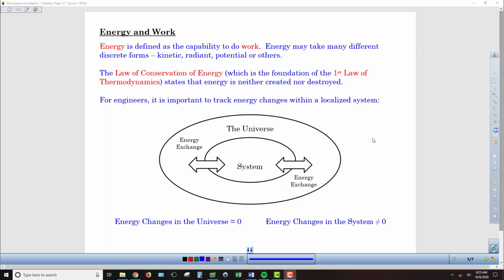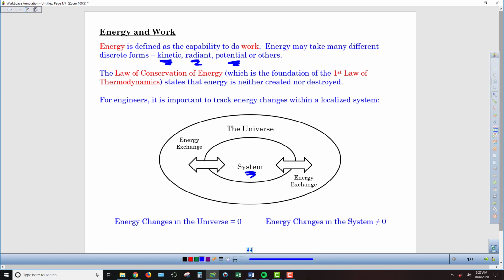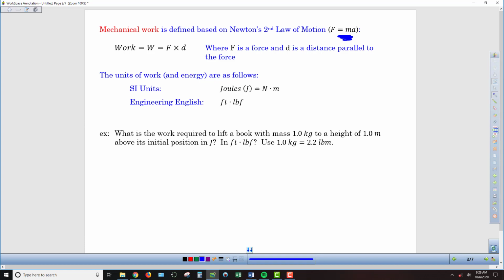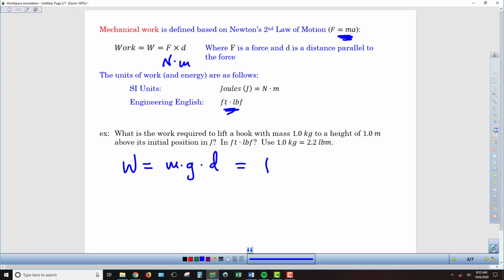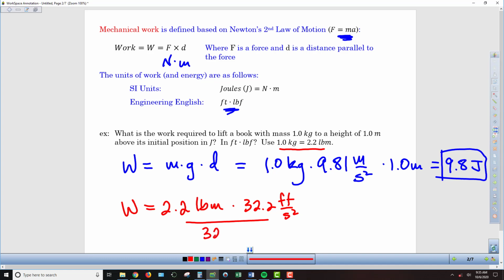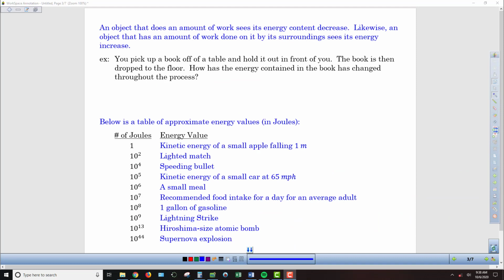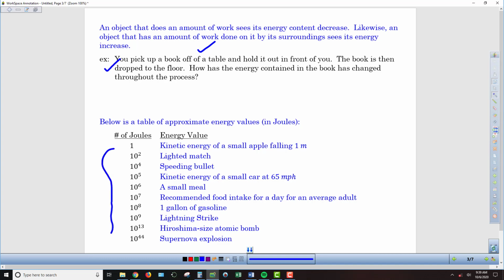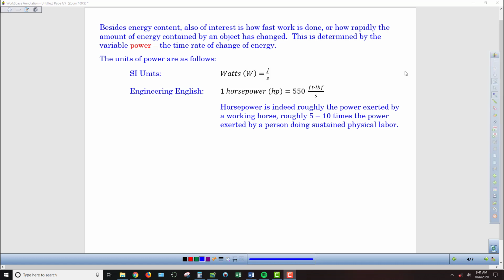EAP Chapter 4 Energy and Work - Lesson Video 1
Overview of the concepts of energy, work, and power.